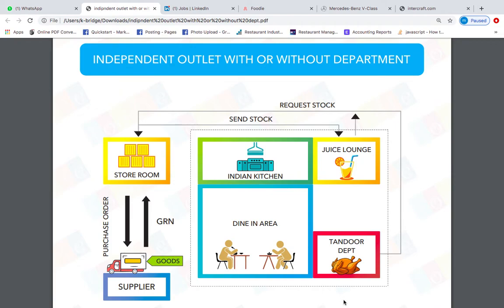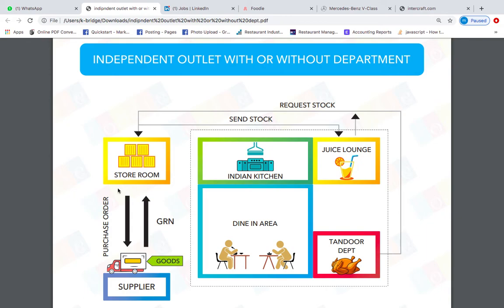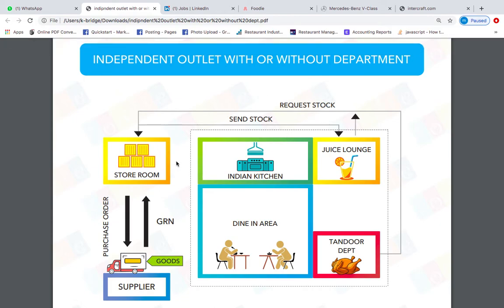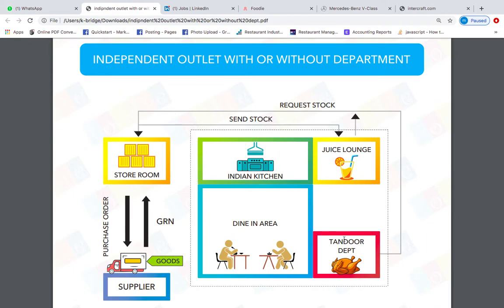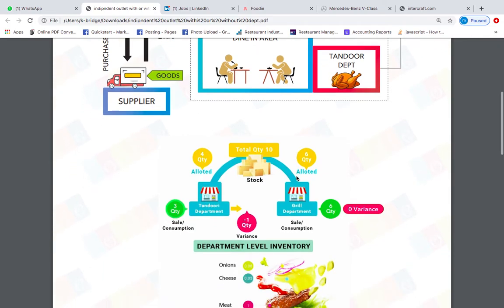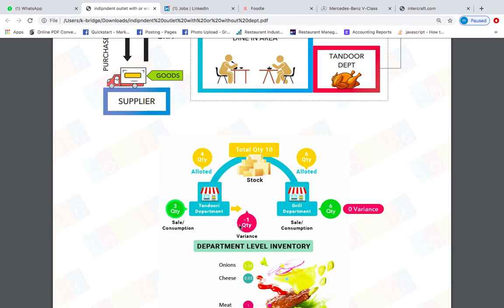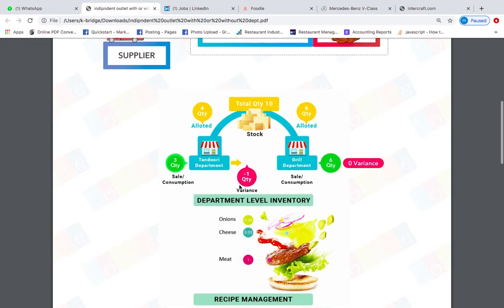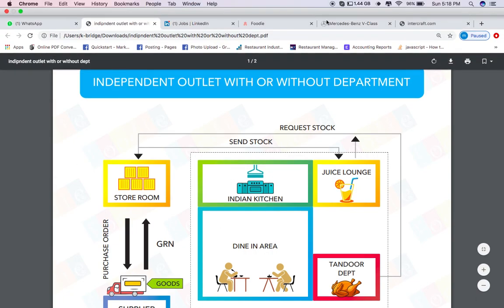Introduction - Managing Inventory of Independent outlet with or without Departments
This video explain how materials flow taken care in Foodie Software